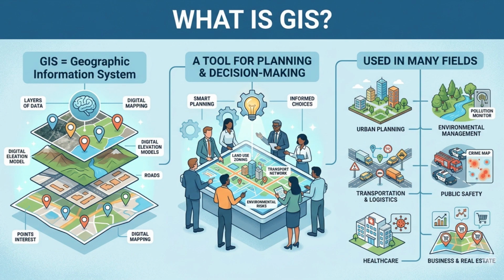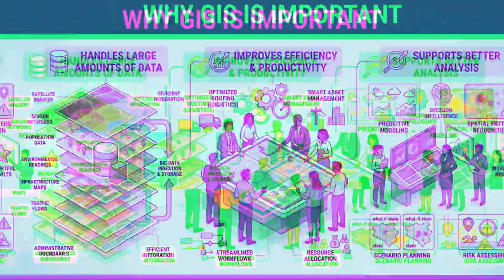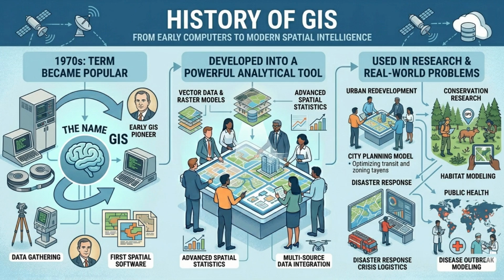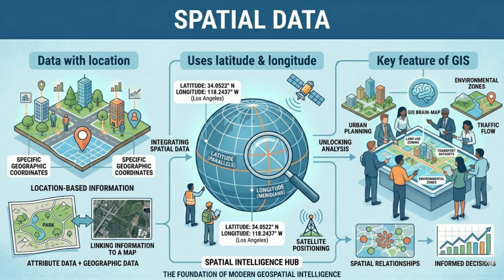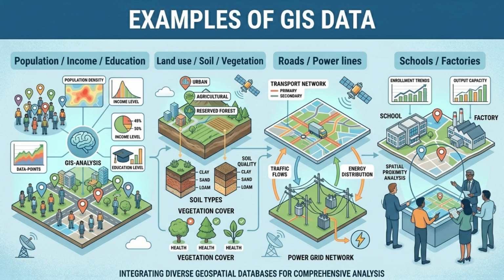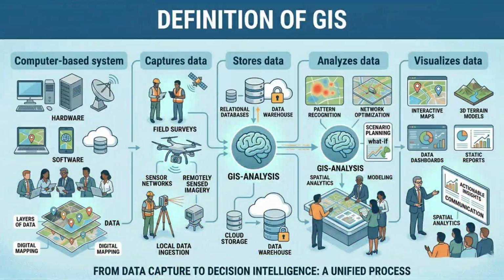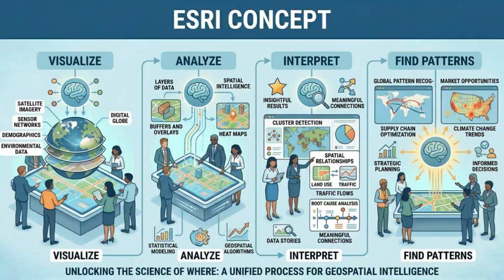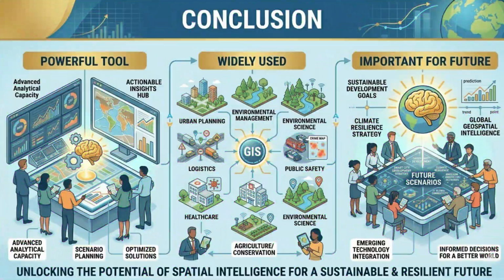Introduction to GIS | Geographic Information Systems Explained | GIS Course Part 1 | Mapora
Welcome to the very first video of our GIS course! 🌍

In this beginner-friendly lesson, we introduce the basics of Geographic Information Systems (GIS) and explain why it is one of the most powerful tools used in today’s modern world.

📌 In this video, you will learn:

🟦 What GIS (Geographic Information Systems) is
🟦 Why GIS is important in modern data-driven decision-making
🟦 The history and development of GIS
🟦 Fields where GIS is widely used
🟦 What spatial data is and how it works
🟦 Key functions and definitions of GIS
🟦 How GIS helps analyze and visualize real-world data

GIS is widely used in fields like urban planning, engineering, environmental studies, transportation and business. This video will give you a strong foundation before moving into advanced GIS topics.

🎓 Whether you're a student, researcher or beginner, this course will help you understand GIS step by step.

00:00 – Intro
00:35 – What is GIS
01:04 – Why GIS is Important
01:32 – Concept Idea
02:00 – History
02:25 – Fields Using GIS
02:58 – Spatial Data
03:21 – Data Examples
04:02 – Definition
04:29 – Functions
04:59 – ESRI Concept
05:22 – Key Idea
05:45 – Conclusion
06:16 – Ending